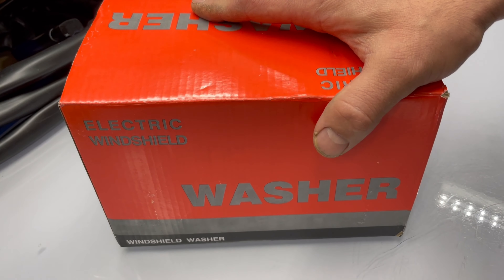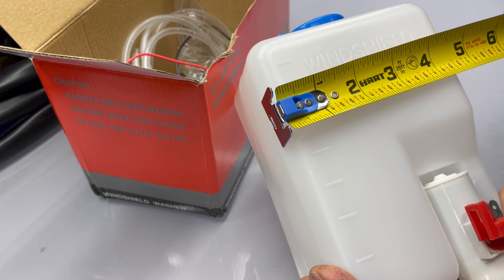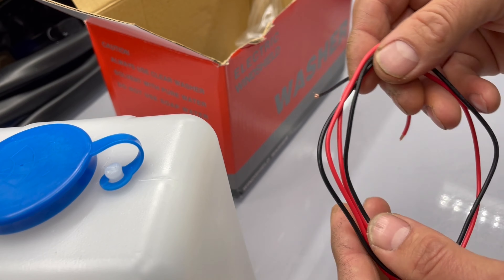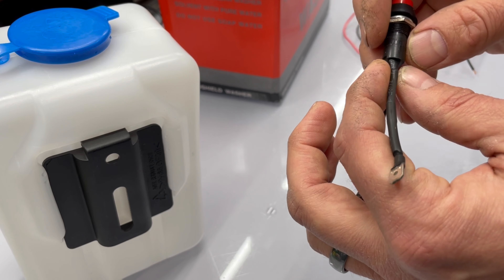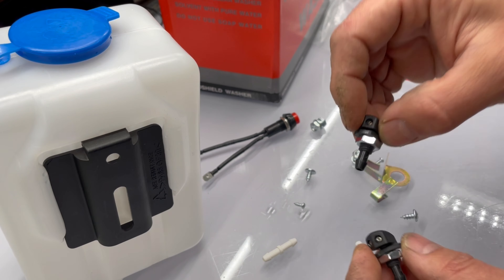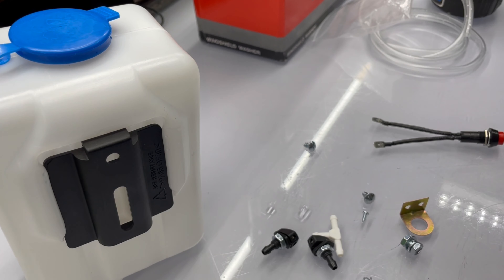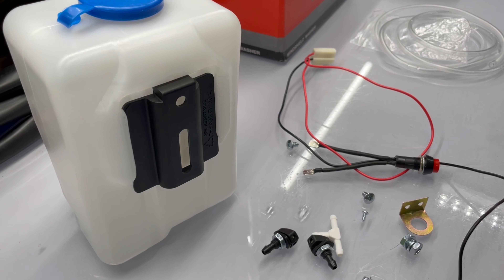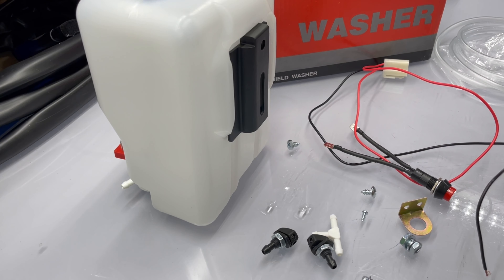UTV windshield washer kit